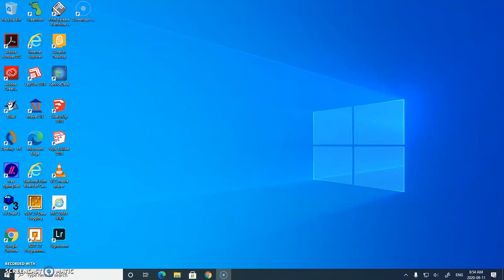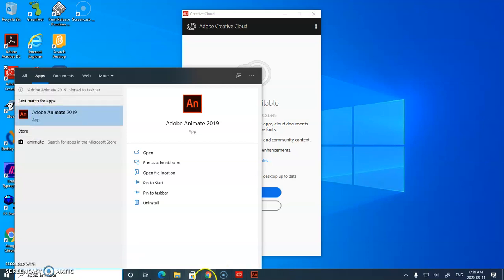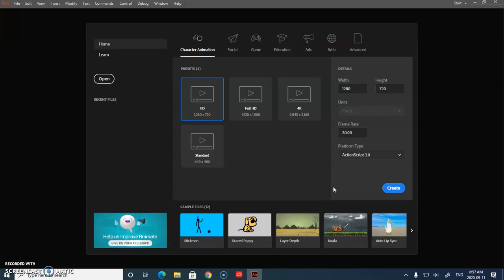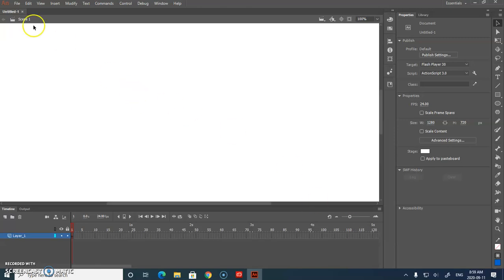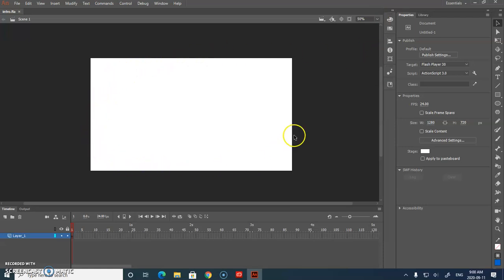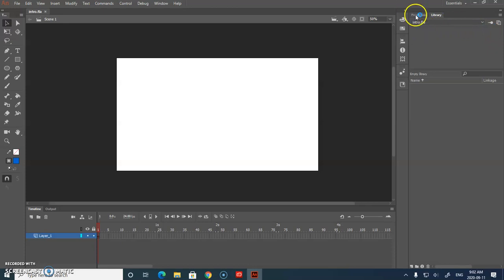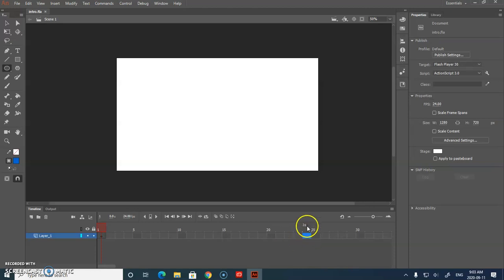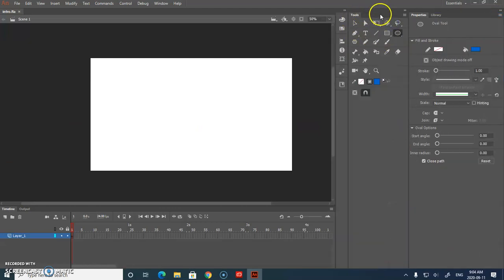Exploring the Adobe Animate workspace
In this course, we will work primarily in Adobe Animate and start with the basic understanding of the layout of the workspace (we will use the Essentials workspace).